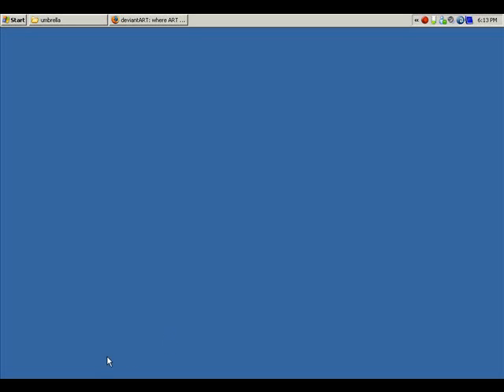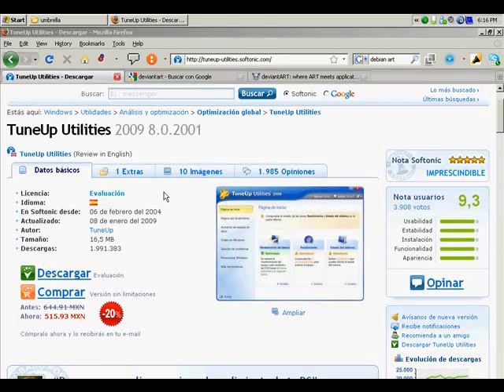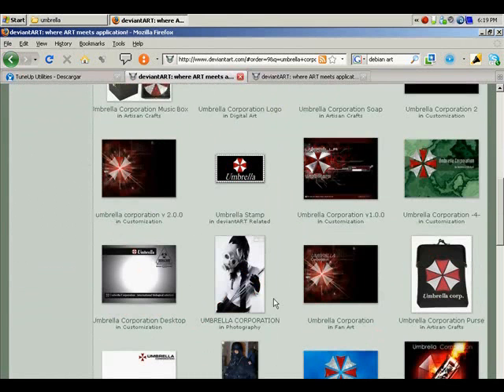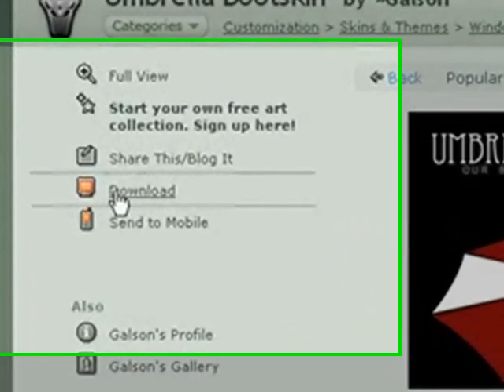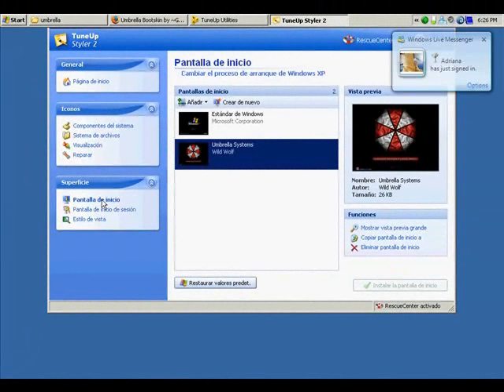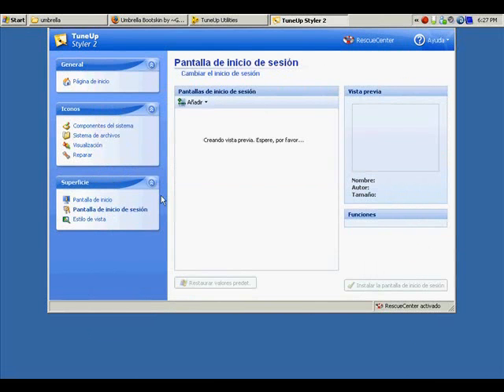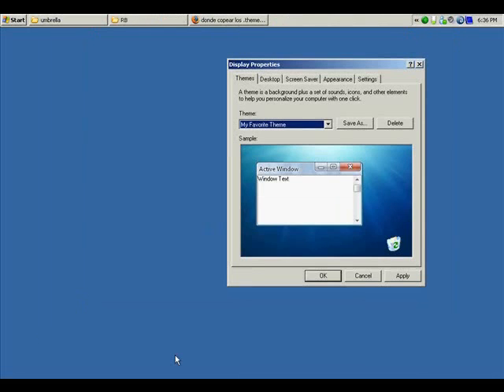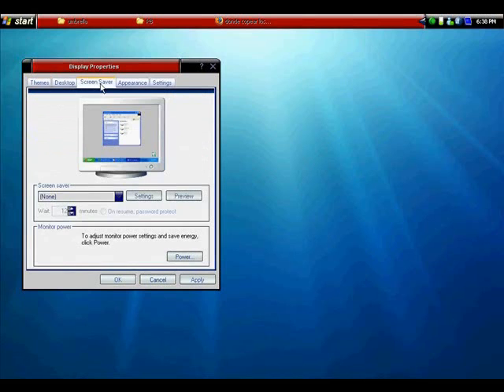umbrella tutorial final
a few people have been asking how to change the bott screen and the login screen of win xp, here is a little tutorial of how to do it